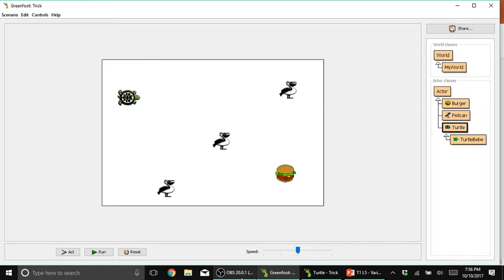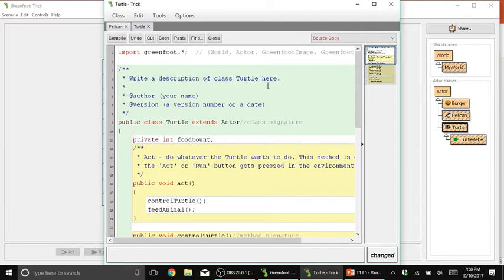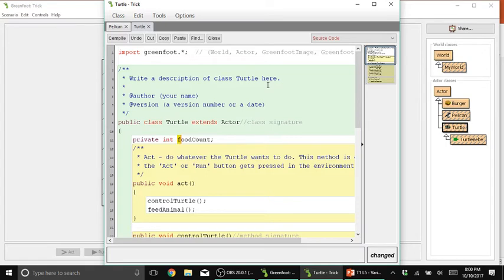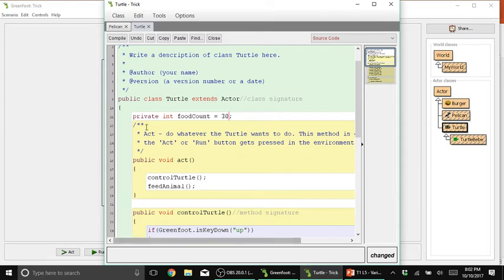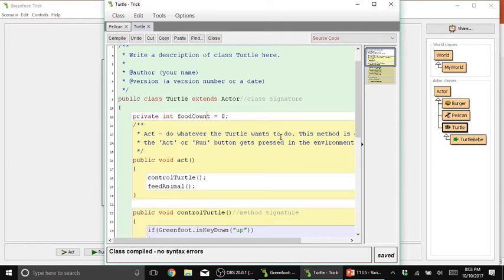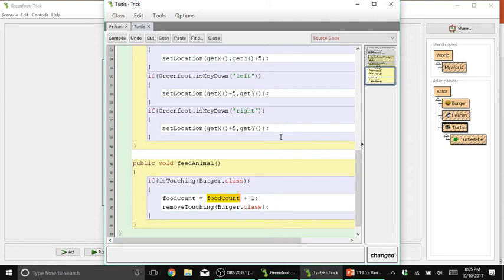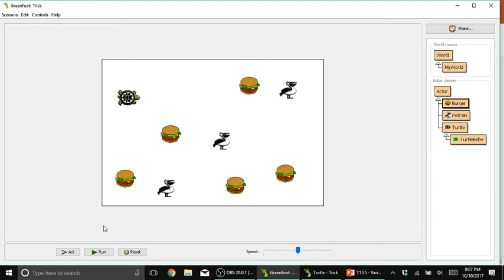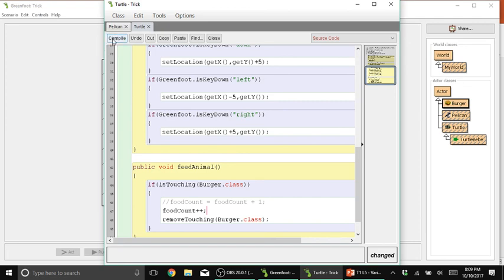Using variables for scoring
In this video, we will create a variable that can track the number of burgers eaten by our turtle object. Before you can use this variable, always remember that you have to declare it first within the class. Variable declaration has to have the following elements: access modifier, variable type and variable name. Also, you can apply operations with variables just like how you use them in Math.